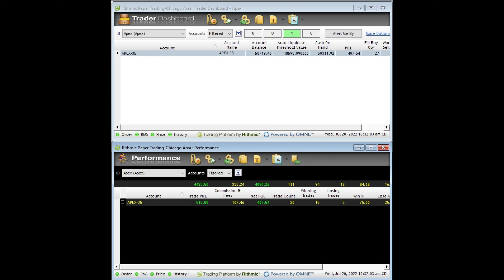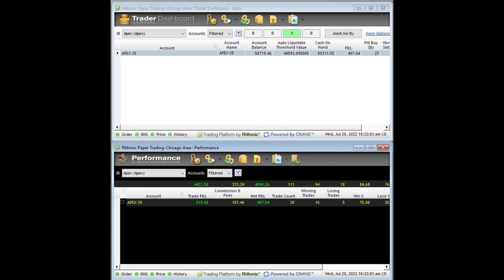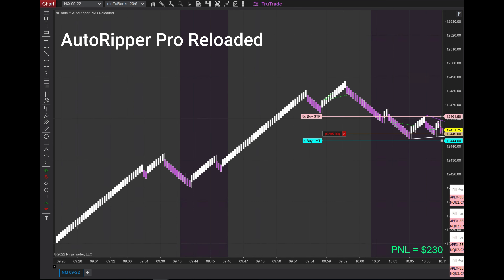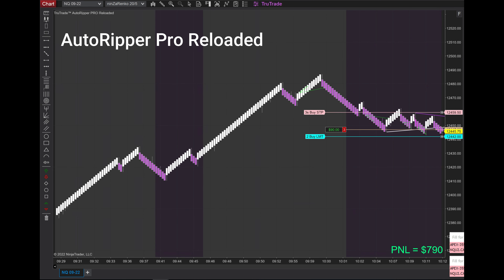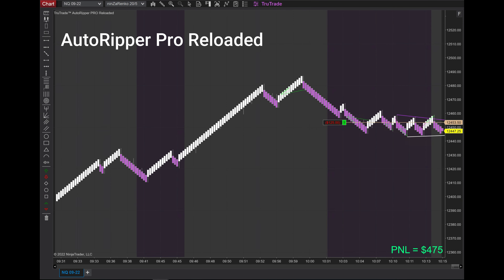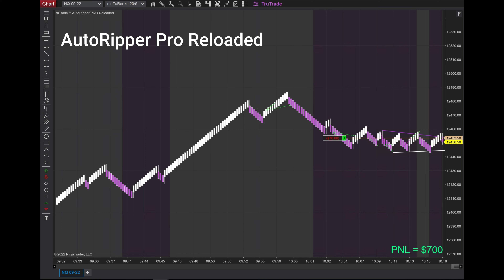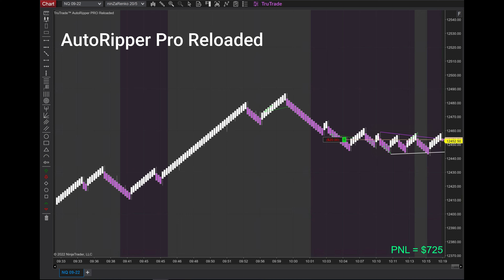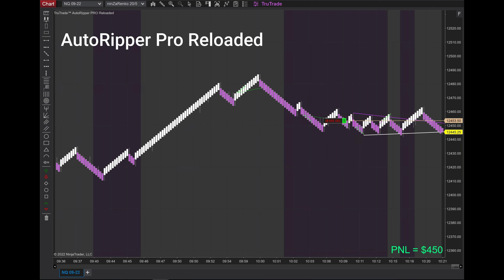$400 Net Profit with AutoRipper Pro Reloaded in a Sideways Market! DRAMM worked perfectly.